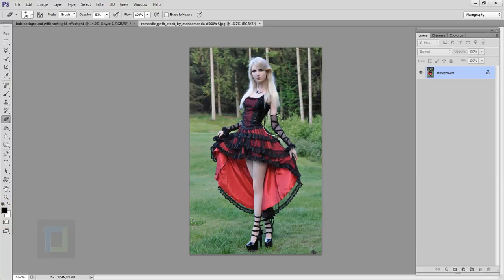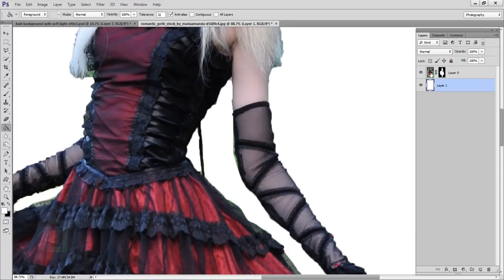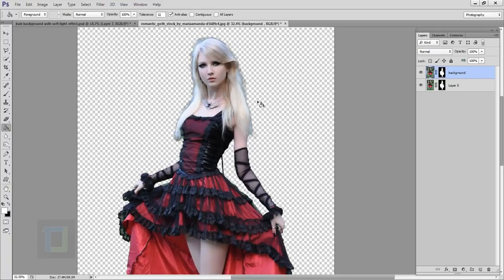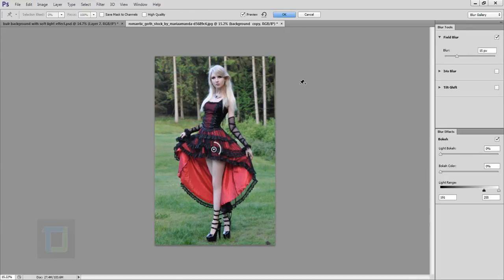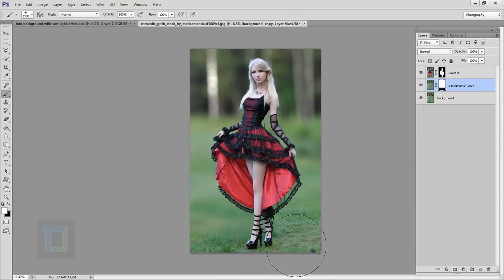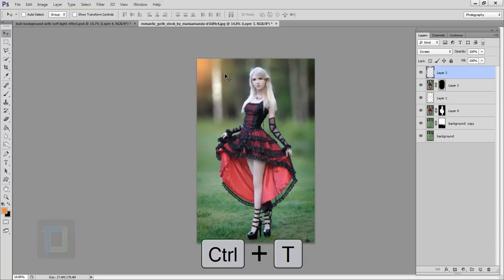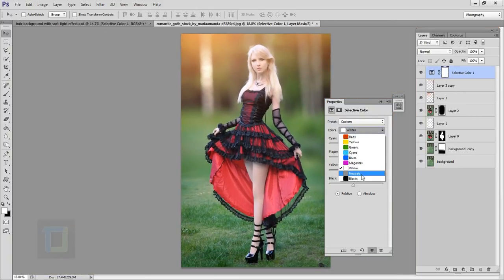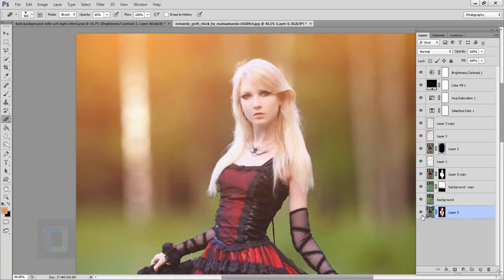22 How to Blur background in photoshop cs6 soft light photo effect